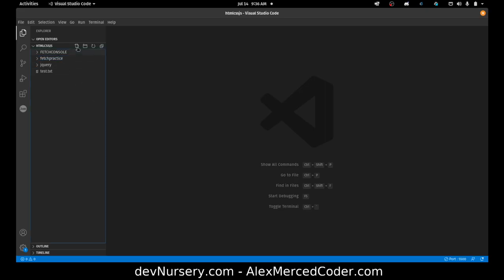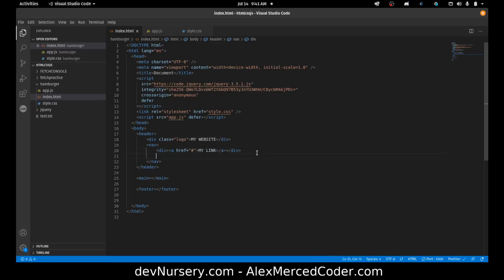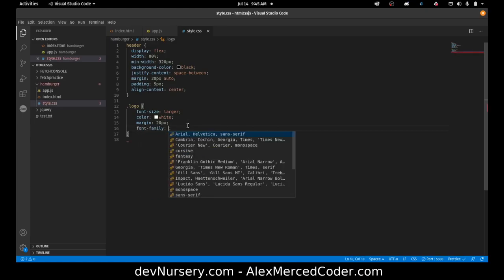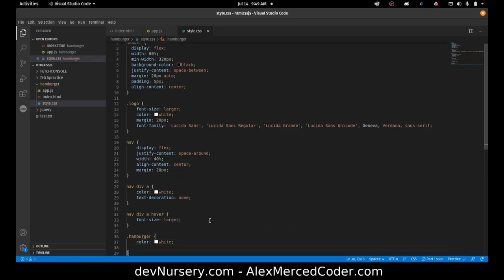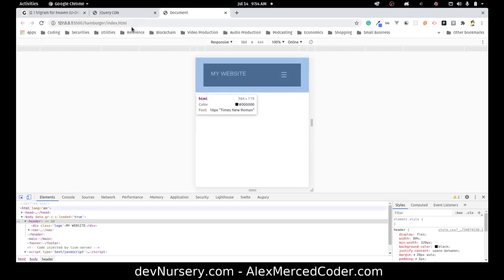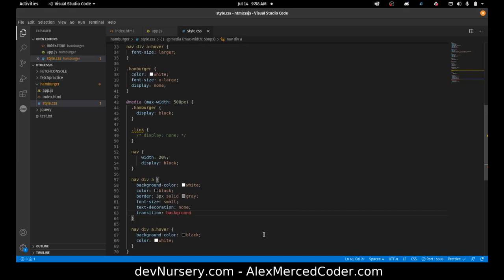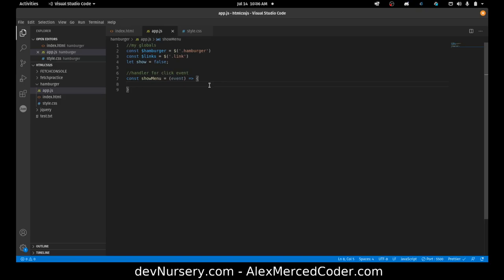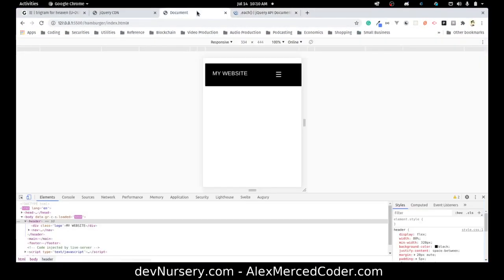AM Coder - The Basics of Hamburger Menus